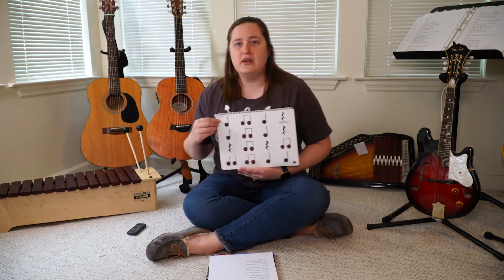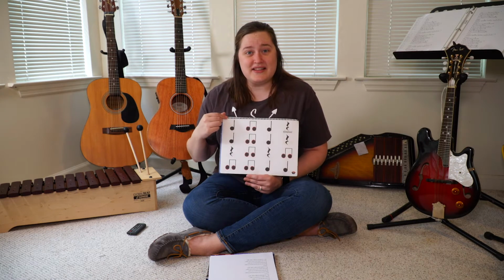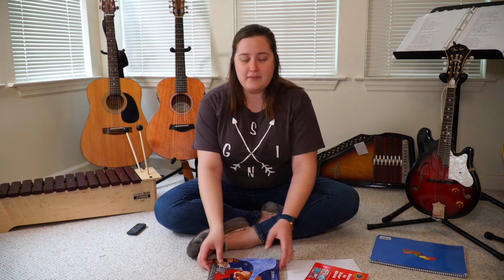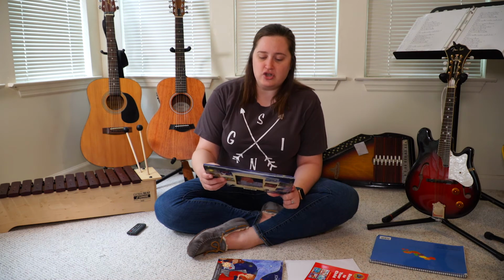First and Second Grade Music, March 23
Have fun singing these songs!